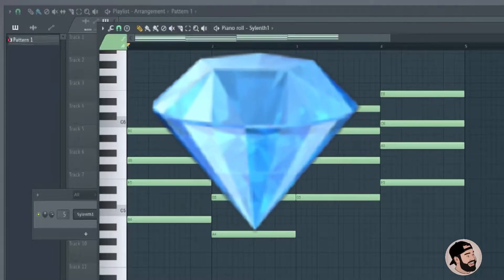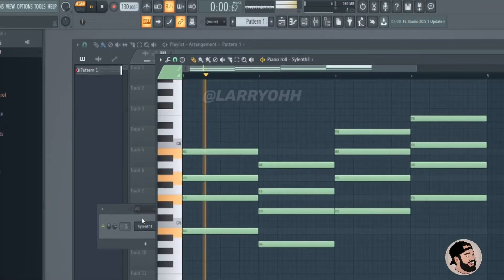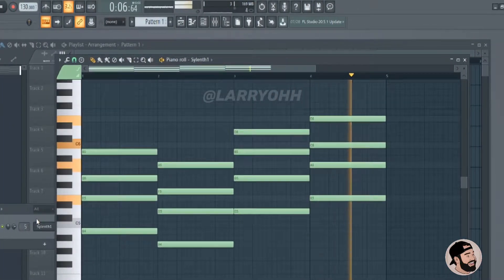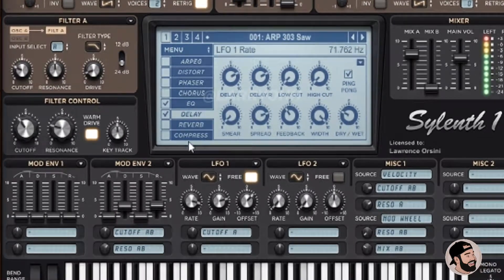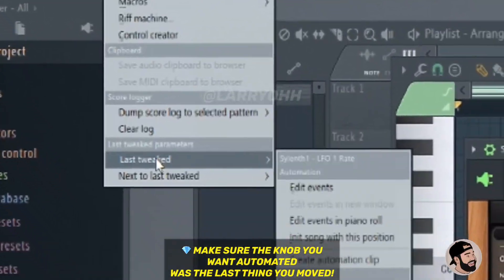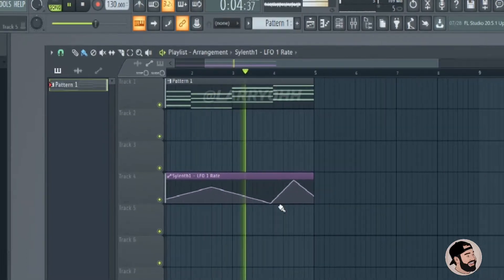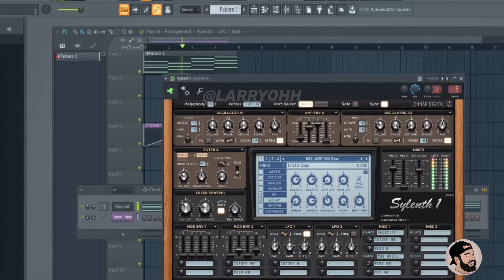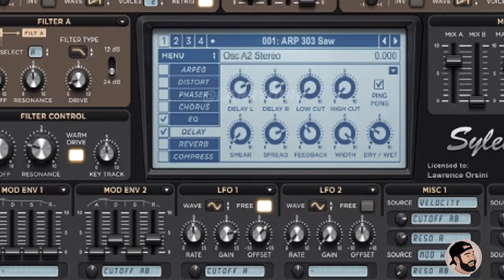QUICK TUTORIAL - How to automate ANY Plugin in FL Studio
This one I really important if you want to know how to automate any knob in any plugin even if it doesn’t come with FL Studio! Here’s how to do it! ⁣